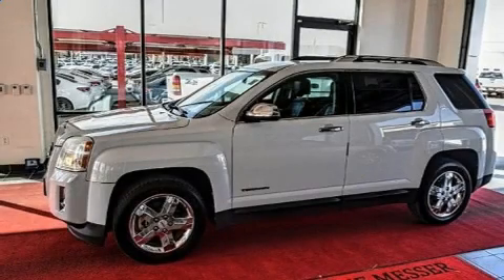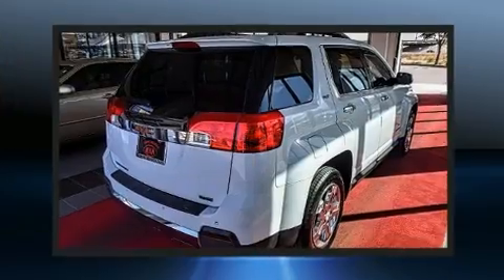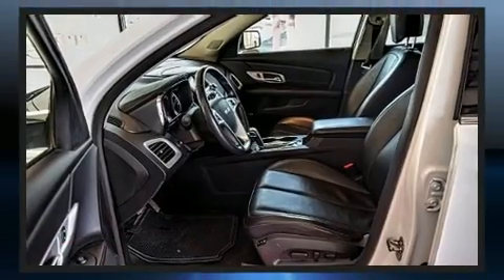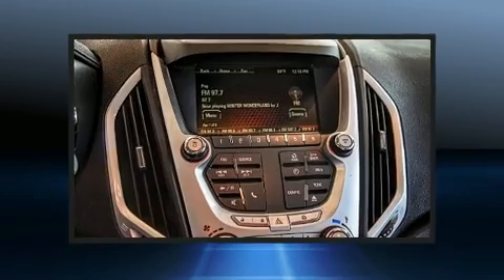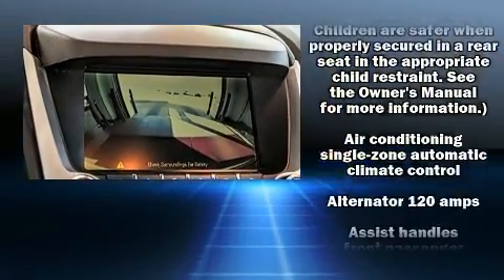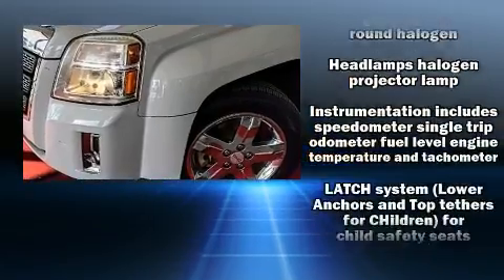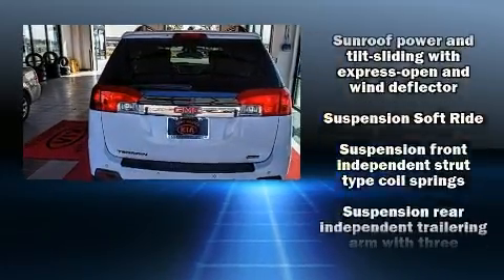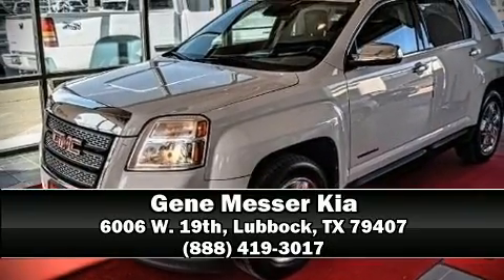2012 GMC Terrain SLT-2 in Lubbock, TX 79407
6006 W. 19th

Here's a great deal on a 2012 GMC Terrain. It features an automatic transmission, front-wheel drive, and a 2.4 liter 4 cylinder engine. A wealth of standard features means that you no longer have to sacrifice. Such as remote keyless entry, a rear window wiper, a trip computer, heated seats, power door mirrors and heated door mirrors, a power liftgate, power windows, and cruise control. Features such as automatic climate control and leather upholstery prove that economical transportation does not need to be sparsely equipped. For drivers who enjoy the natural environment, a power moon roof allows an infusion of fresh air. You and your passengers will enjoy the stereo system, which includes a CD player with MP3 capability, steering wheel mounted audio controls, and 8 speakers, providing excellent sound throughout the cabin. Passengers are protected by various safety and security features, including: dual front impact airbags with occupant sensing airbag, front side impact airbags, traction control, brake assist, a panic alarm, onStar, and 4 wheel disc brakes with ABS. With electronic stability control supplementing mechanical systems, you'll maintain precise command of the roadway. It also arrives with a Carfax history report, providing you peace of mind with detailed information. We pride ourselves in the quality that we offer on all of our vehicles. Stop by our dealership or give us a call for more information.